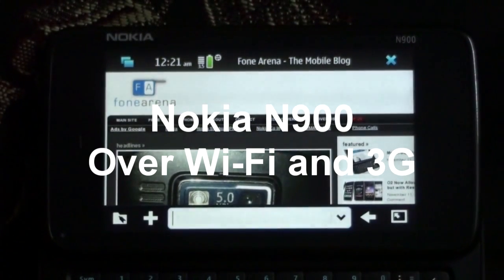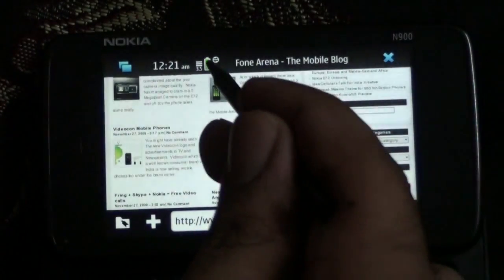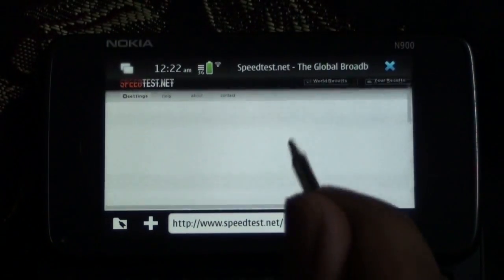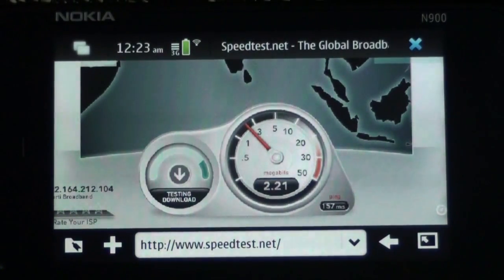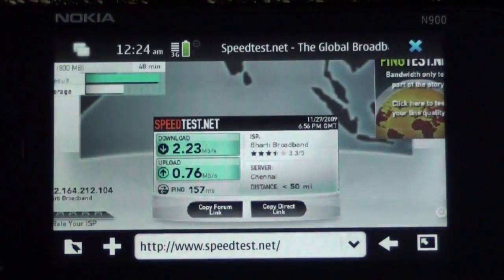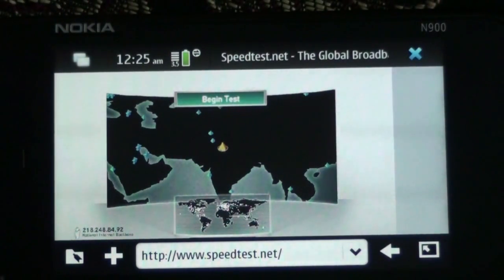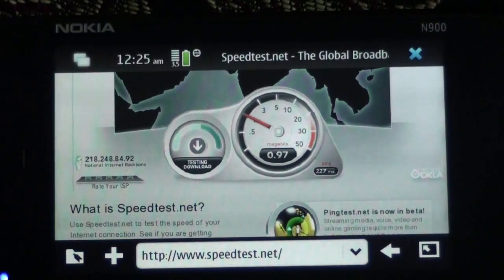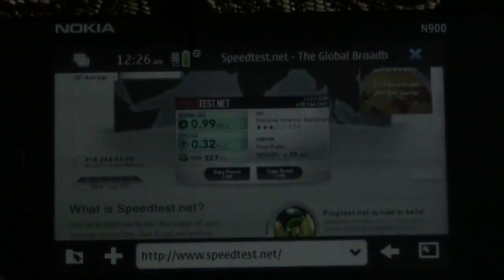Nokia N900 over Wi-Fi (2MBPS ) and BSNL 3G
shows you the browser capabilities of the Nokia N900 over a Wi-Fi connection and 3G. This test is conducted with a flash based speed testing tool and the N900 runs the tool flawlessly.